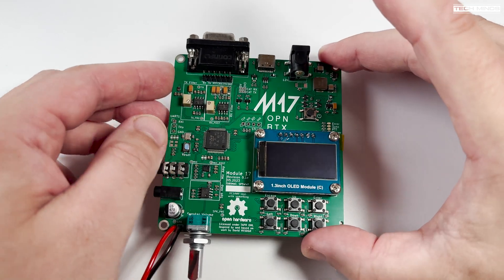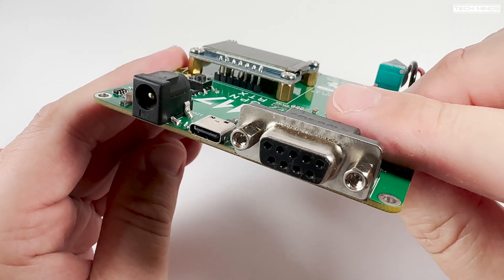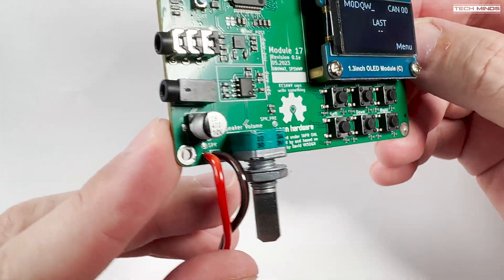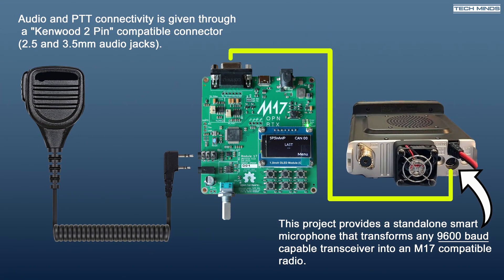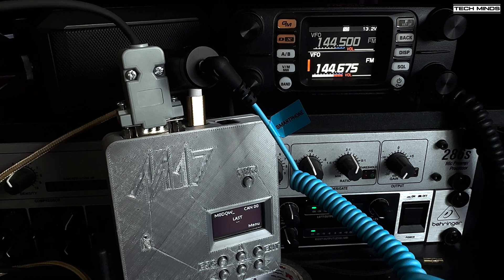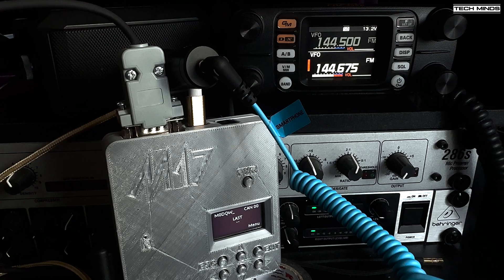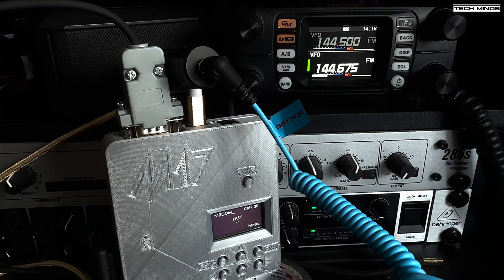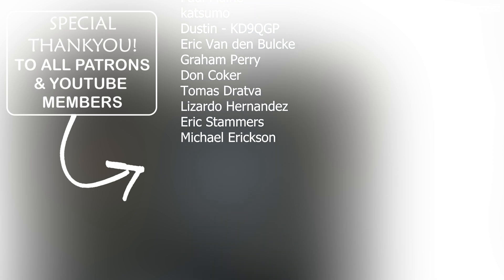Module17 Standalone M17 Radio Modem For Ham Radio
Here we take a look at the Module17 M17 Radio Modem Board. This allows any 9600 Baud capable radio to transmit and receive M17.  With it's recent partial release for public sale, it's time to demonstrate what this can do, currently. With firmware features progressing constantly, is this the next experimenters digital mode?

AliExpress Official Lilygo Store: